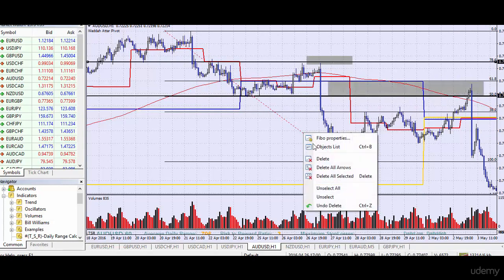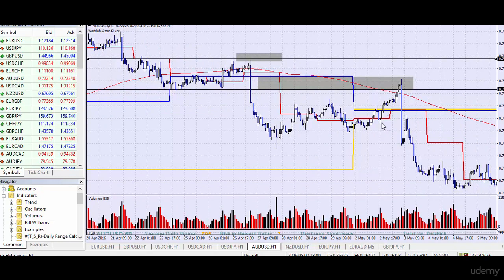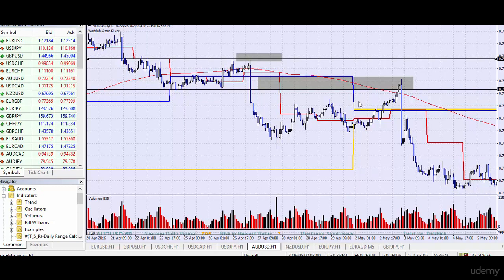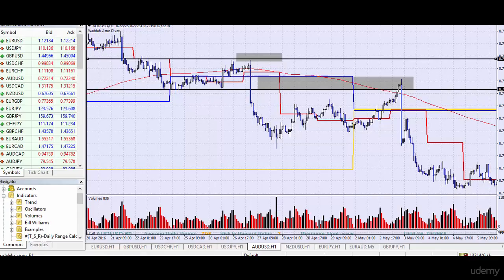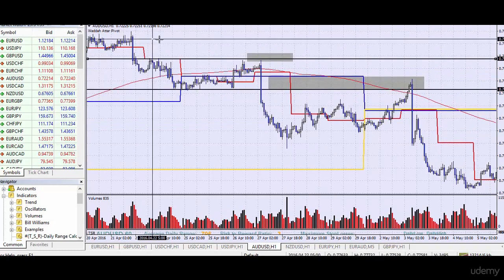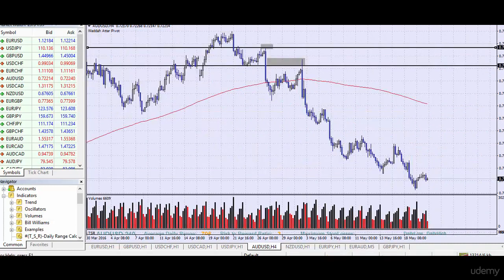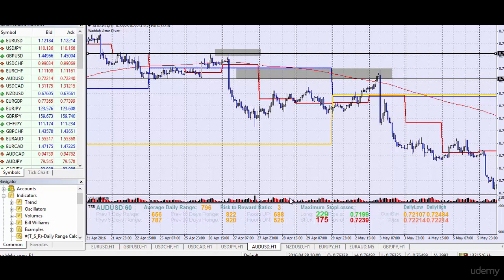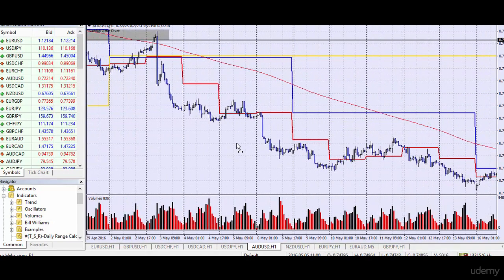Fundamental Trade 2 | Forex Trading | Episode 41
Welcome to Episode 41 of our Forex Trading course! 🎉 In this follow-up episode, we’ll conduct another live fundamental trade to further demonstrate how to apply the principles of fundamental analysis in real-time forex trading. Join us as we identify and execute a trade based on economic data and indicators.

In This Video, You'll Learn:
🔹 How to Identify a New Fundamental Trade Opportunity
🔹 The Economic Indicators and Data We’re Monitoring
🔹 Step-by-Step Analysis and Decision-Making Process
🔹 Executing the Trade Based on Fresh Fundamental Data
🔹 Managing the Trade and Adjusting Based on Market Movements
🔹 Post-Trade Analysis and Lessons Learned

This second live trade demonstration will give you additional insights and confidence in using fundamental analysis for your trading decisions. Whether you’re building on the previous episode or joining us for the first time, this episode will provide valuable strategies and techniques to enhance your trading skills.